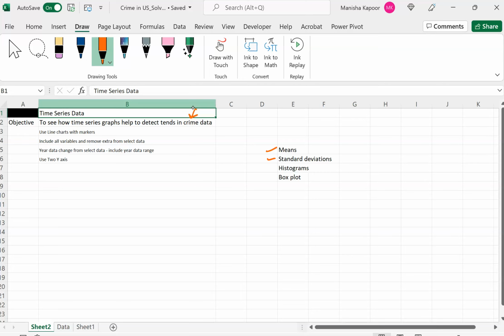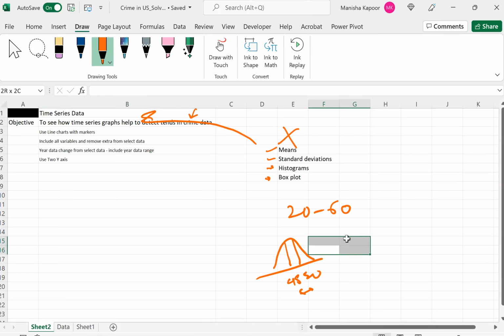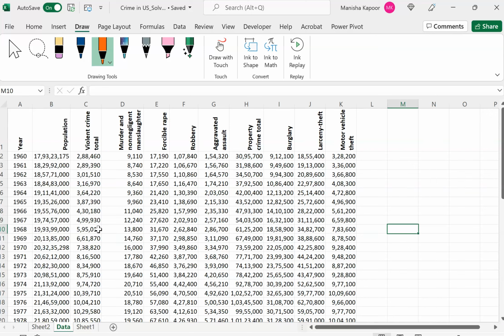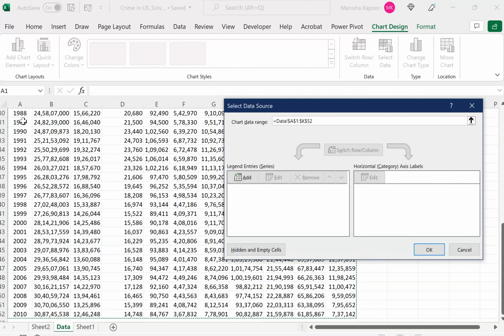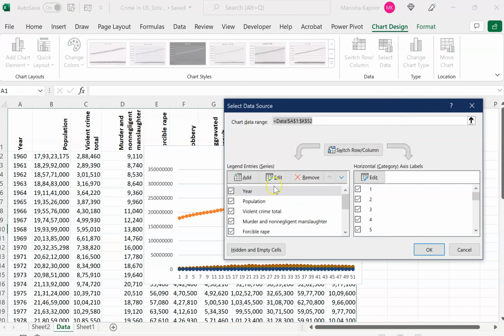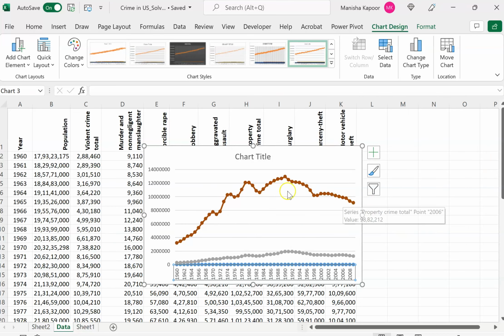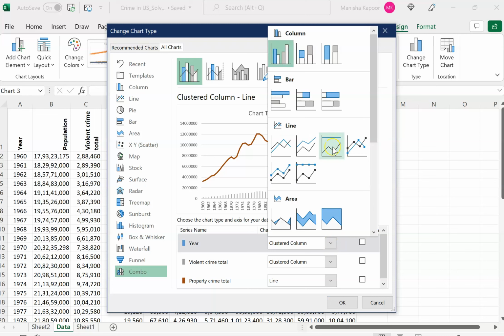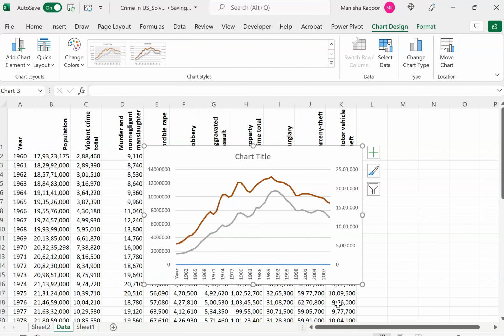Time Series Analysis Part 1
How time-series graphs help to detect trends in crime data.
When we analyze time series variables, summary measures such as means and standard deviations and charts such as histograms and box plots often don't make much sense. Our main interest in time series variables is how they change over time, and this information is lost in traditional summary measures and in histograms or box plots.